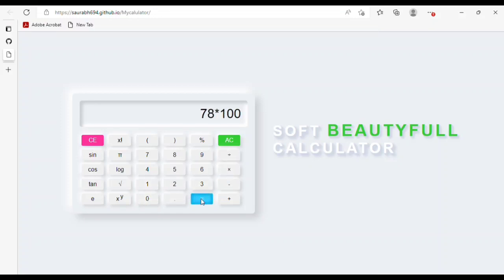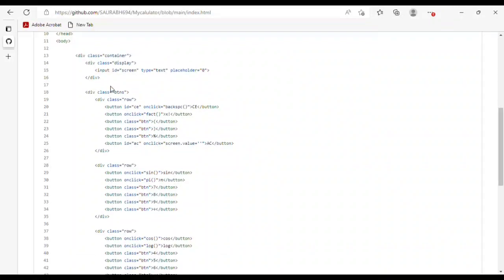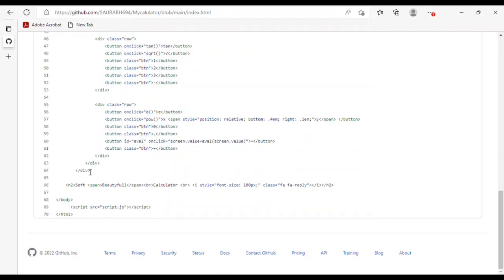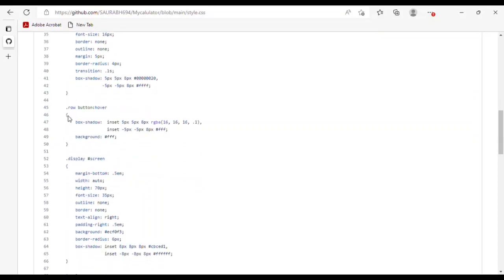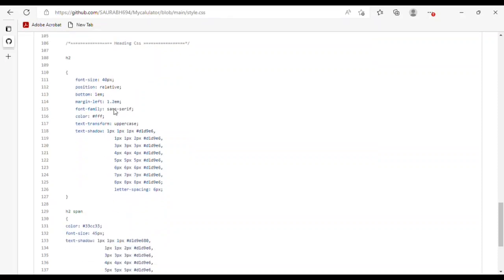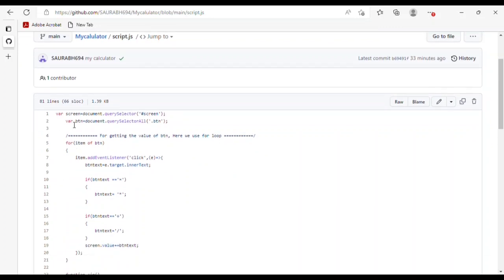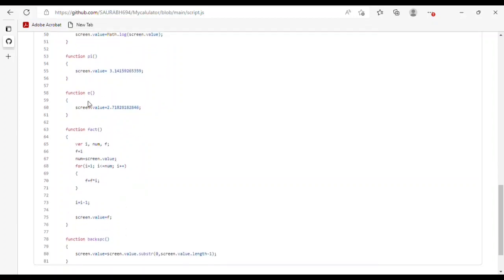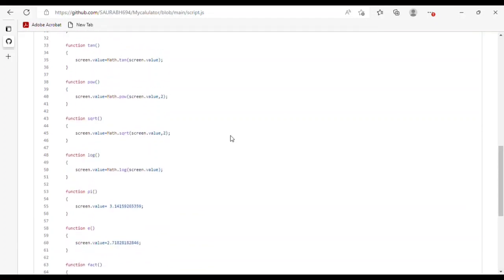How to make a Calculator using vaniilla javascript ,html and css bootstrap also get code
It is a Soft Beautyful Calculator using bootstrap for help to your project.